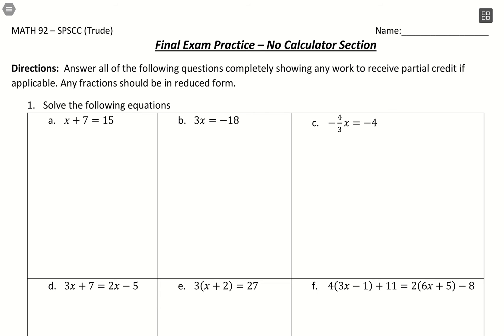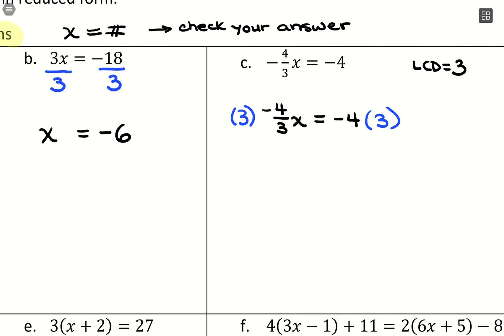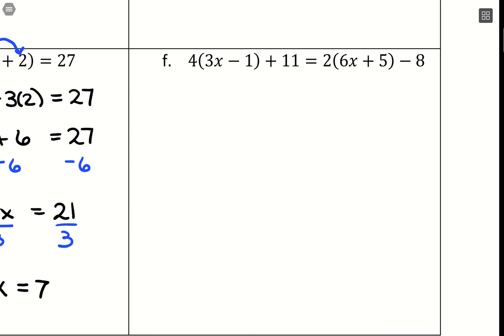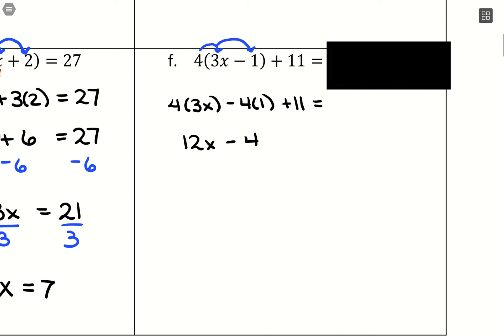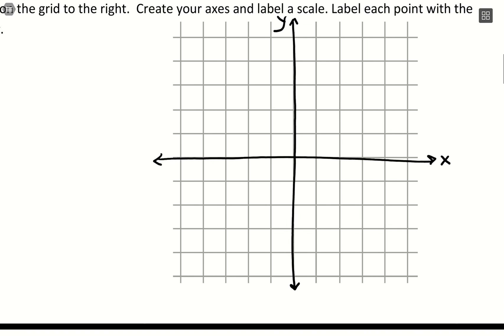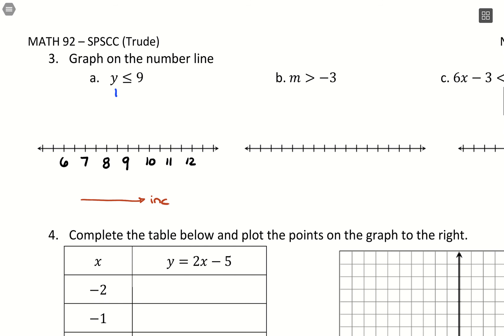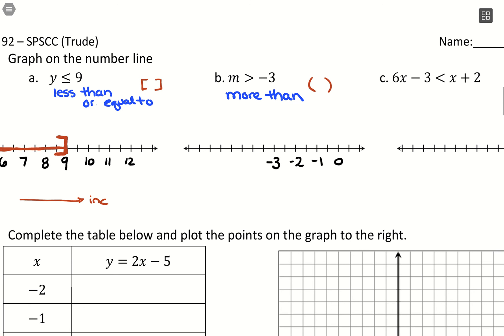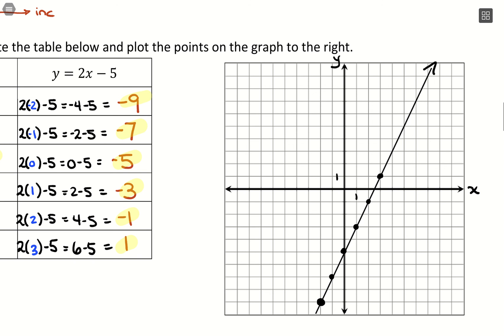MATH 92 Practice Final (No Calc)